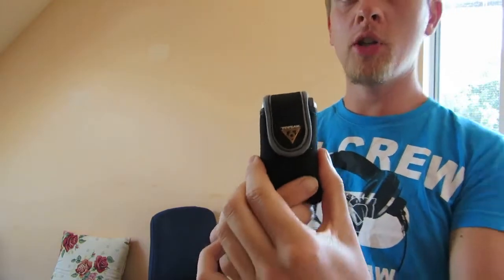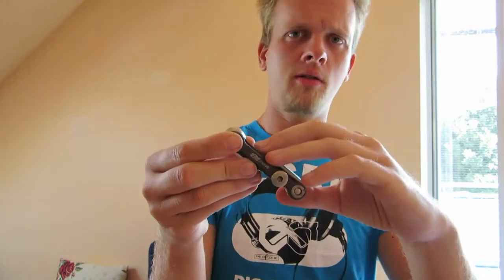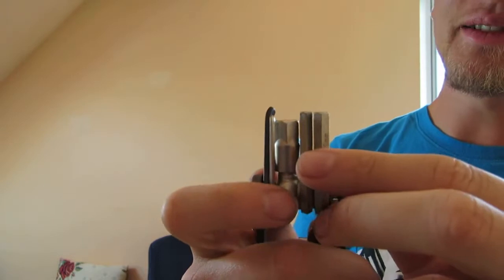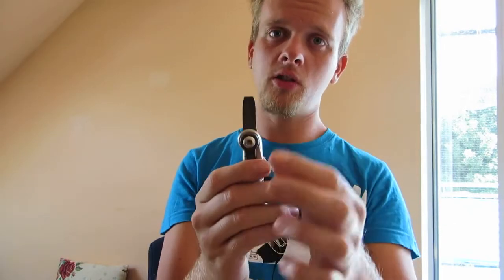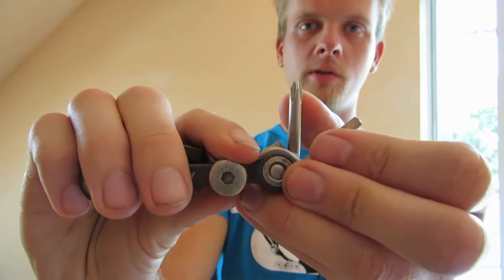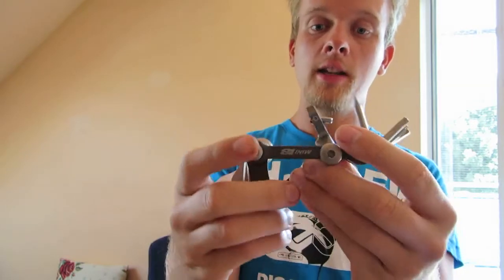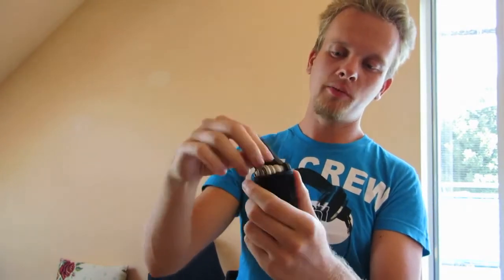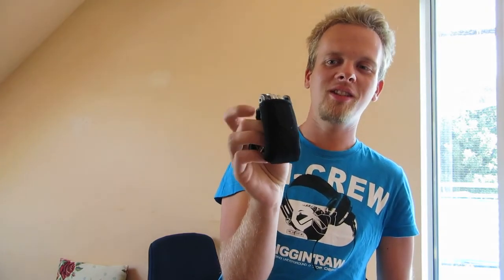English Review Topeak Mini 18 | Topeak Multitool Review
Reupload from 2012.

„Diese Seite ist Teilnehmer des Partnerprogramms von Amazon EU, das zur Bereitstellung eines Mediums für Websites konzipiert wurde, mittels dessen durch die Platzierung von Werbeanzeigen und Links zu Amazon.de Werbekostenerstattung verdient werden kann."